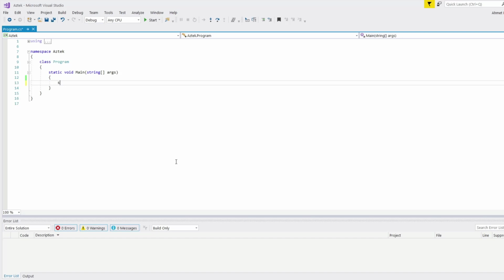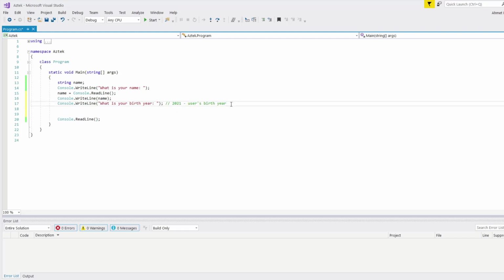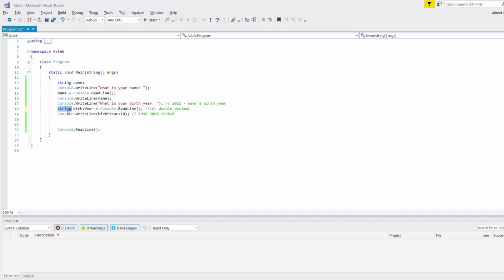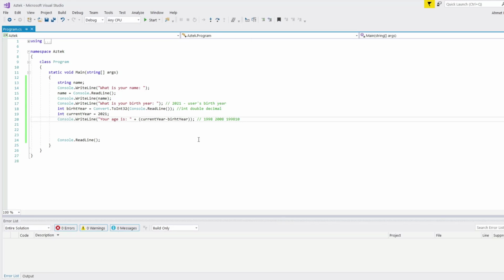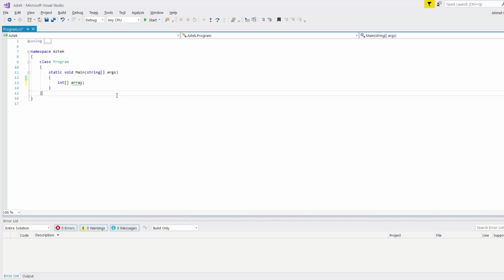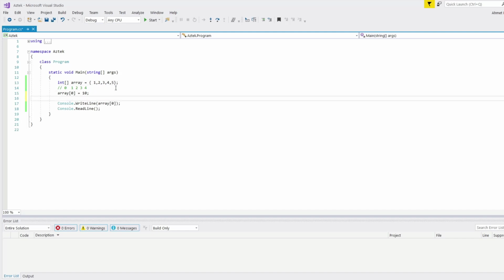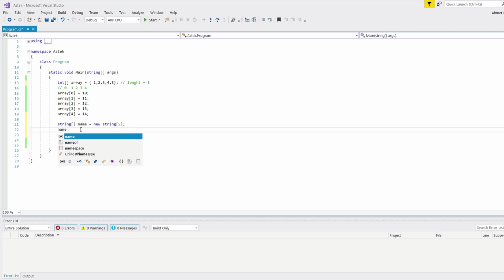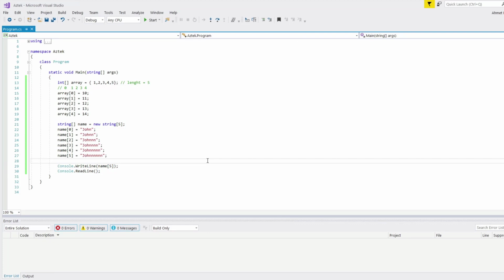C# Tutorial | 4st | User input and Arrays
In this video we are going to learn arrays and how to get an input from the user.

00:00 Getting Input From the User
09:09 Arrays